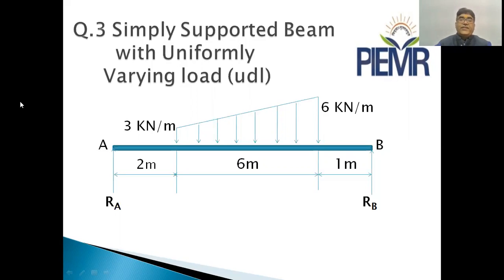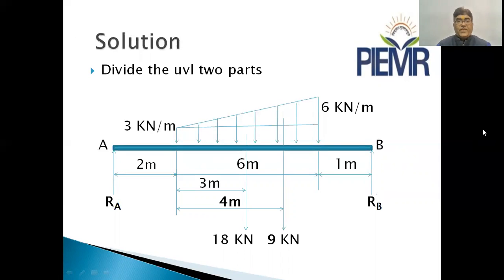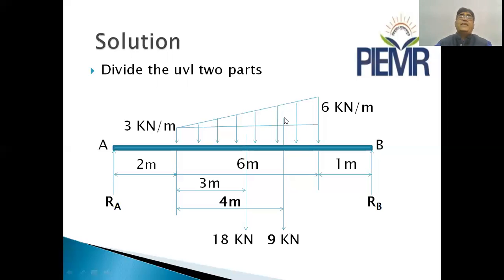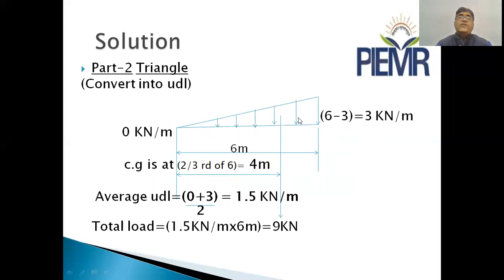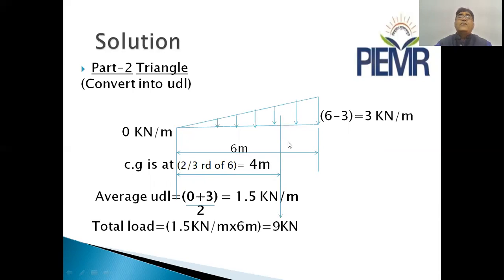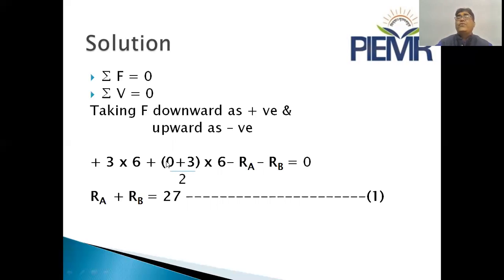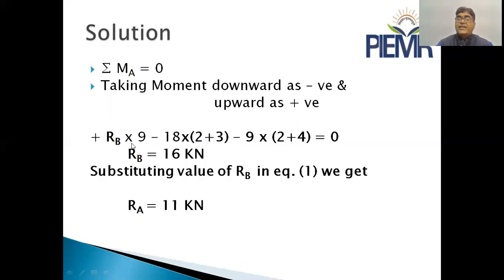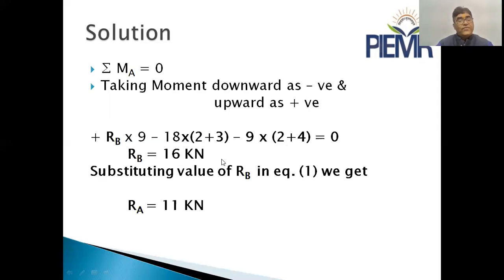GATE Lect 8